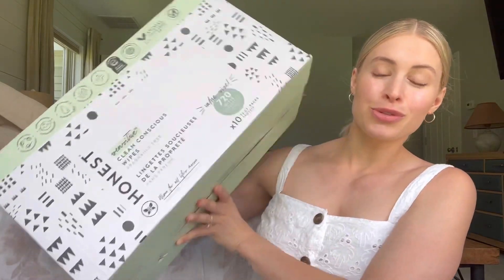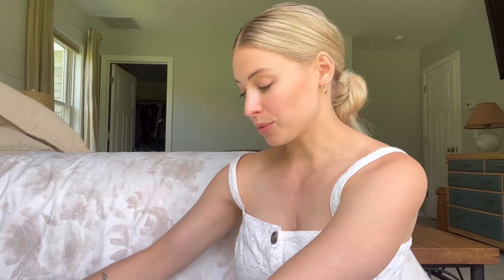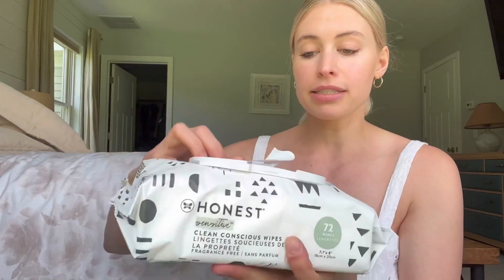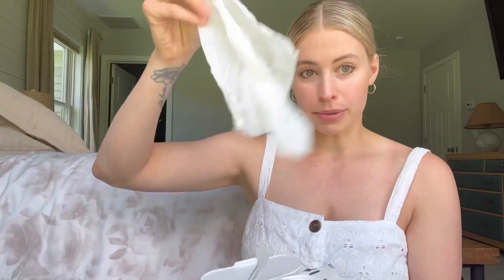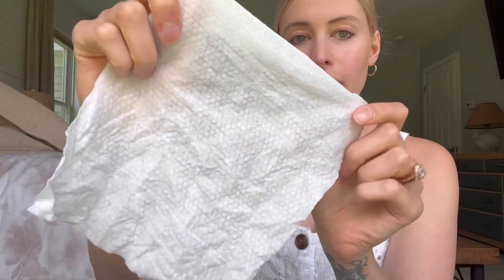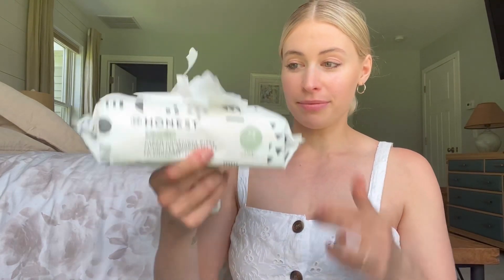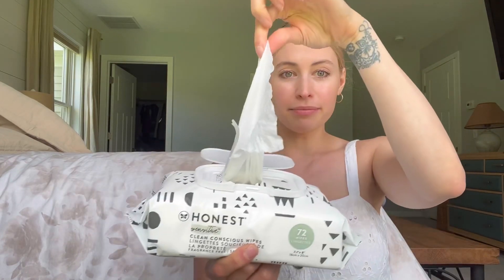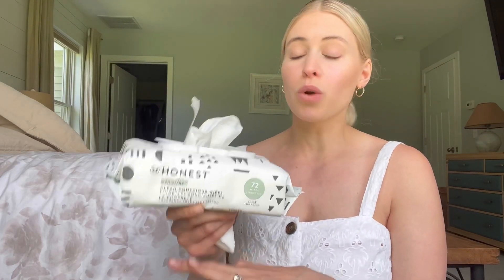Mom reviews honest wipes - do they work?!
We love honest wipes!! They’re super soft and always get the job done.